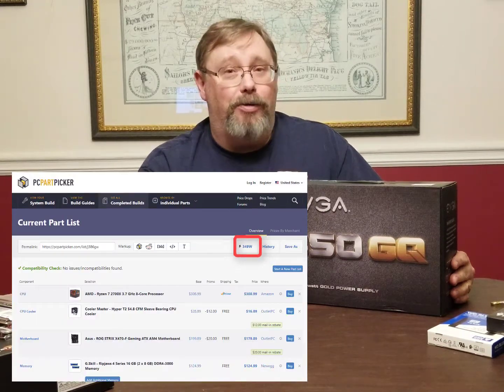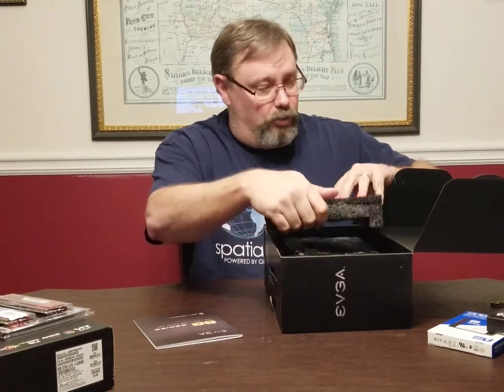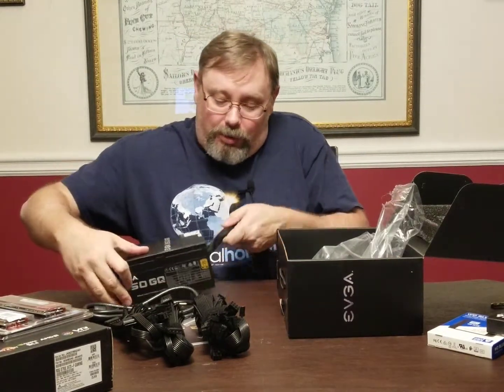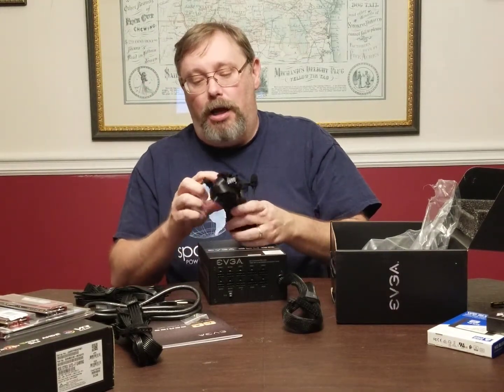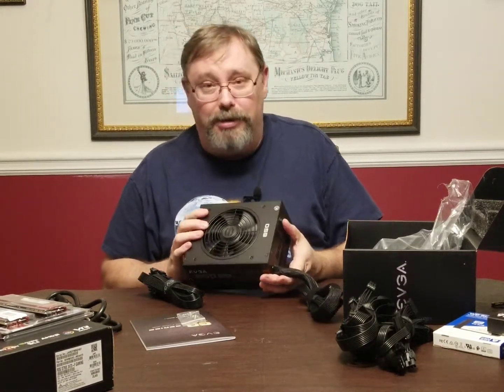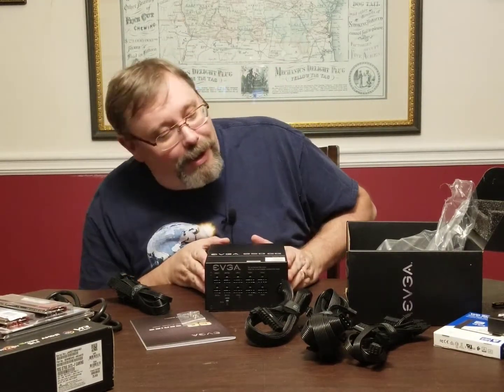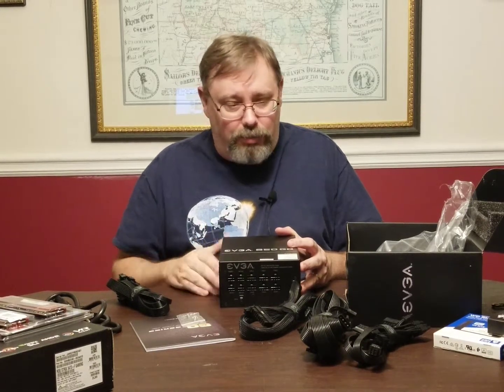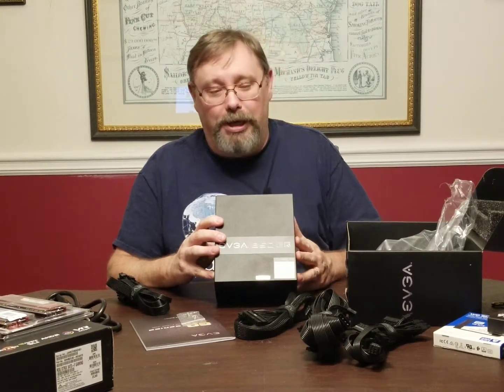EVGA 850GQ Power supply unboxing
Continuing our first computer build series, this video show what comes in the box of our EVGA 850GQ power supply. This is the PSU we will be using to power our new Ryzen 7 build.

TechQuickie 80 PLUS Power Supply Ratings - All You Need to Know as Fast As Possible